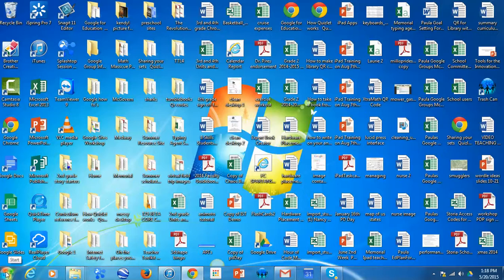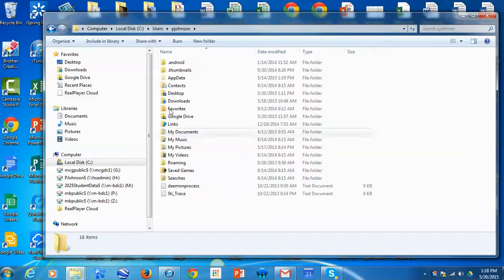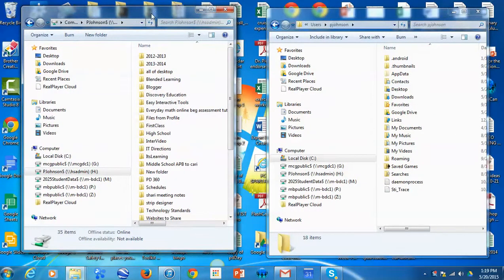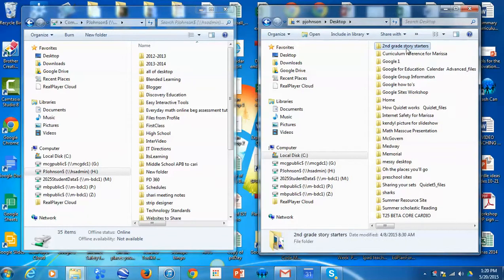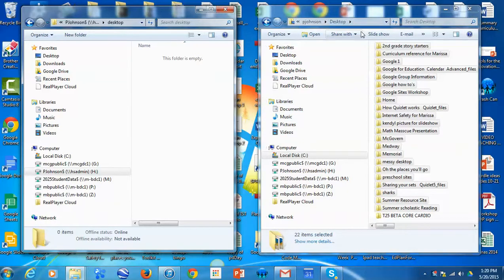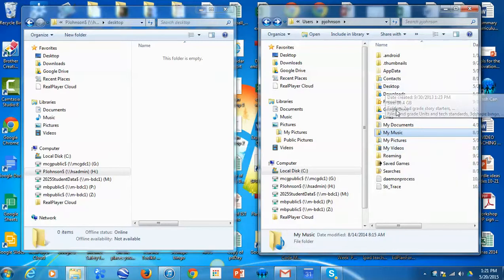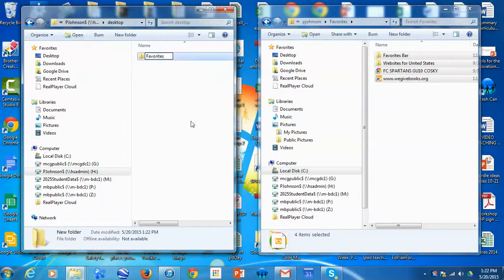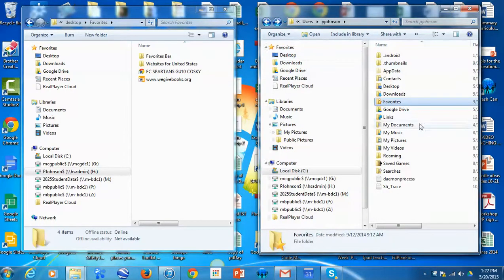clean your desktop for Memorial teachers